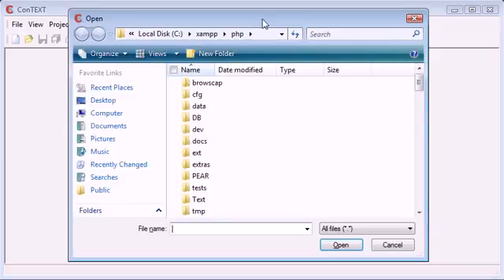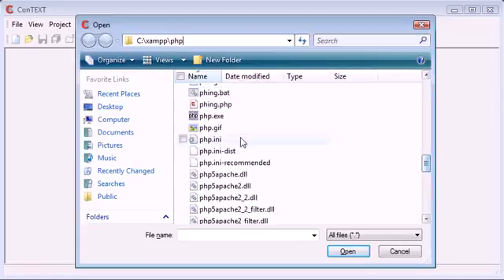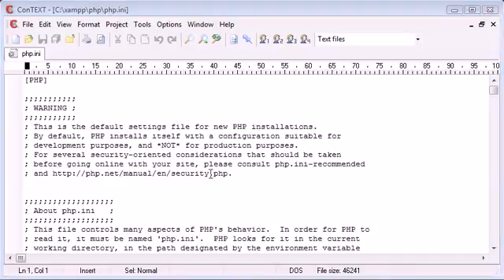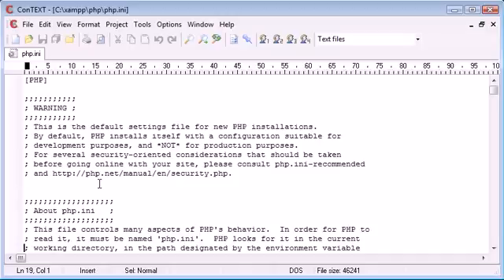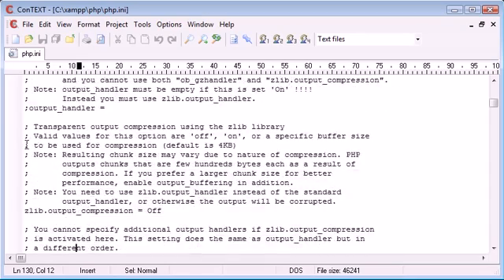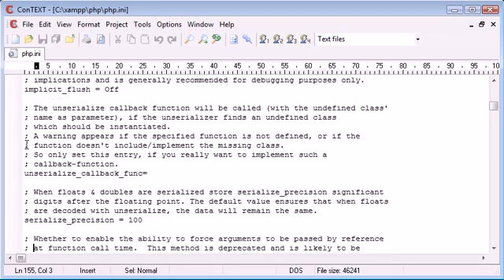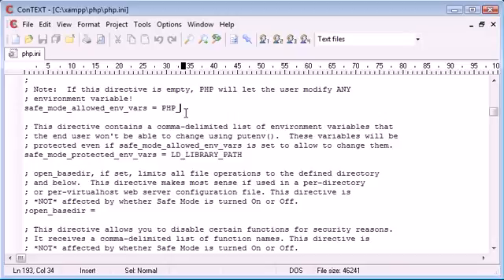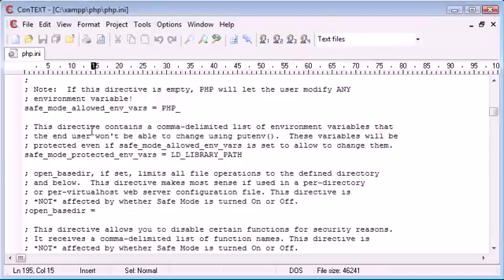Beginner PHP Tutorial 7 The php ini File